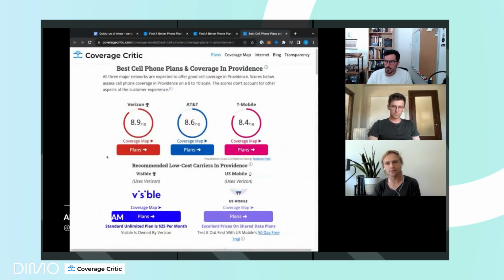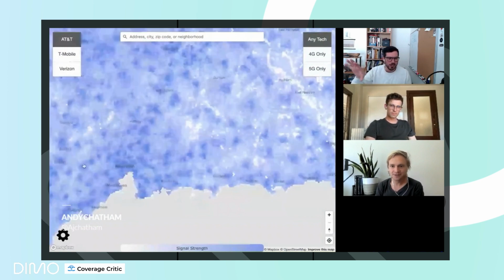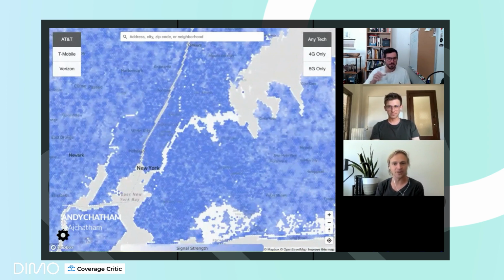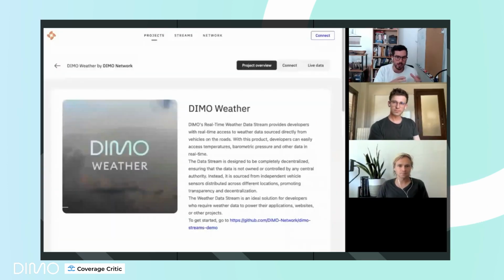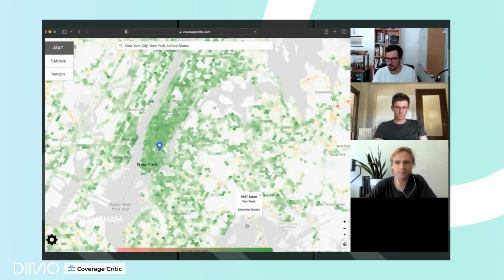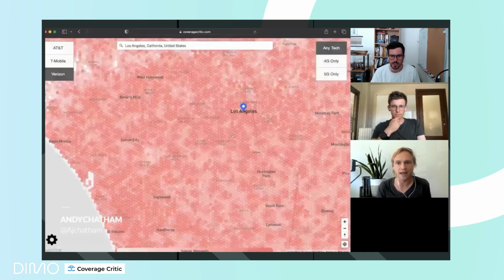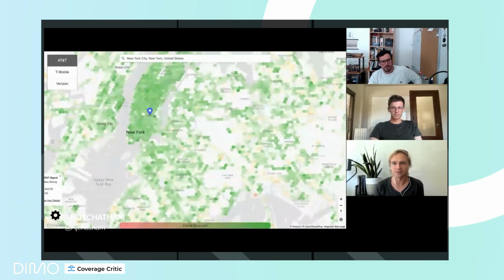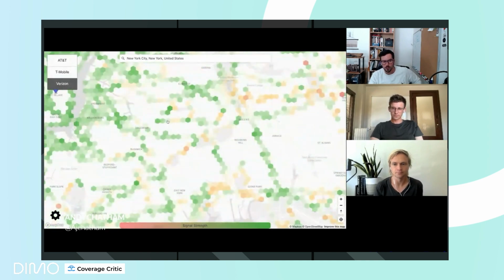Build with DIMO: Coverage Critic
Coverage Critic is the first public application to build on DIMO Data! This partnership revolutionizes coverage mapping with more accurate, up-to-date data.

Help us grow the data map and earn rewards by driving with DIMO: